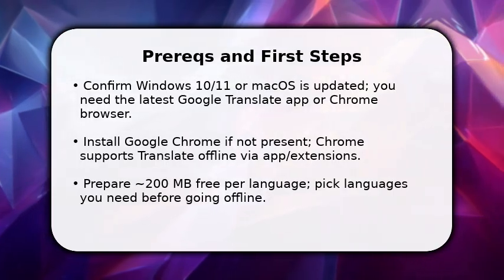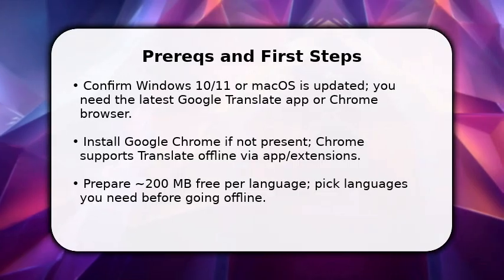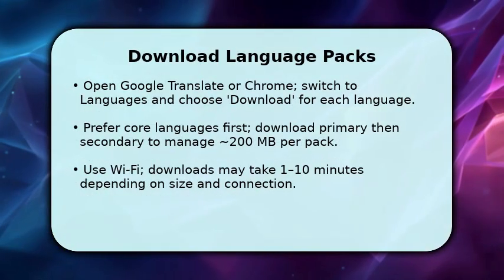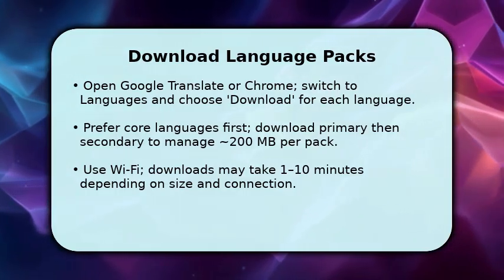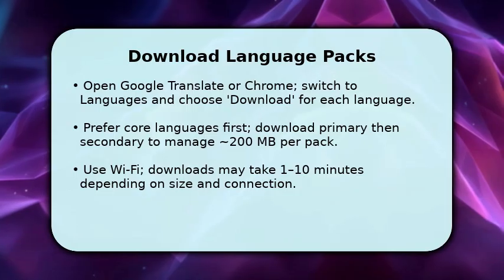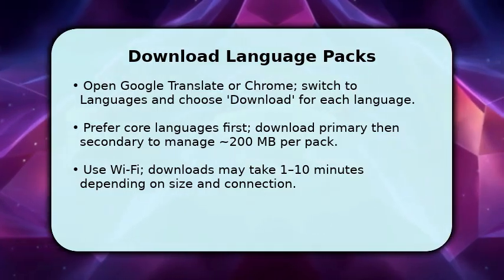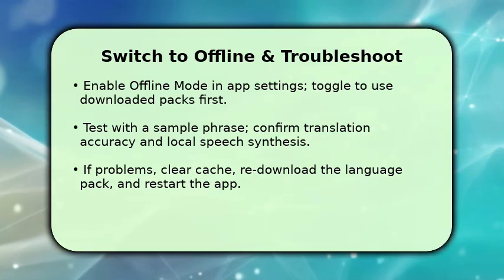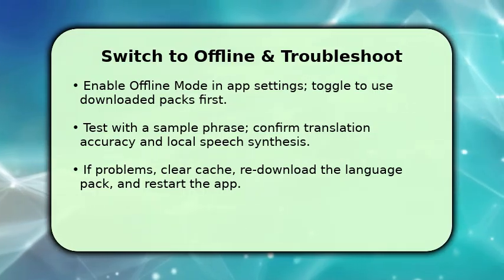How to Use Google Translate Offline on Pc - Step by Step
Learn the step-bymediate process of using Google Translate offline on your PC with our detailed guide. Discover how to download, install and effectively utilize this essential tool for language translation without an internet connection.

Google Translate, offline use, language conversion, PC usage, step-by-step tutorial, translation software, download Google translate, installation guide, no Internet required, multilingual support